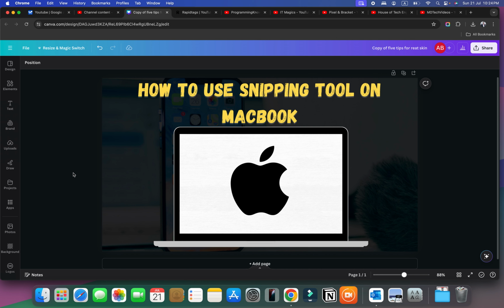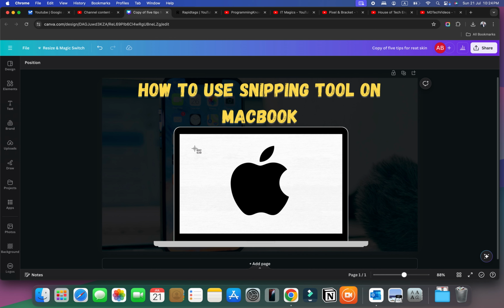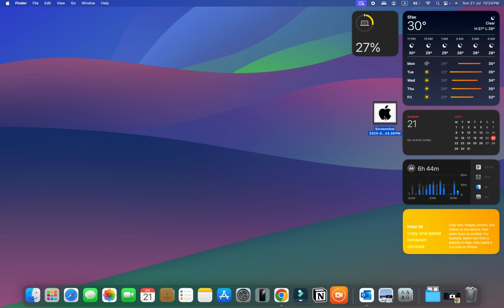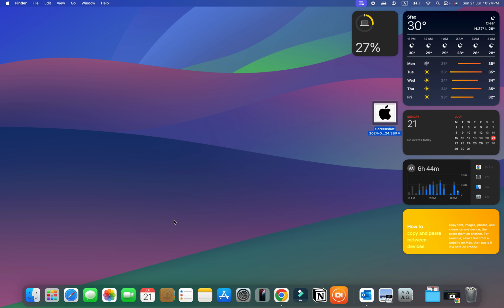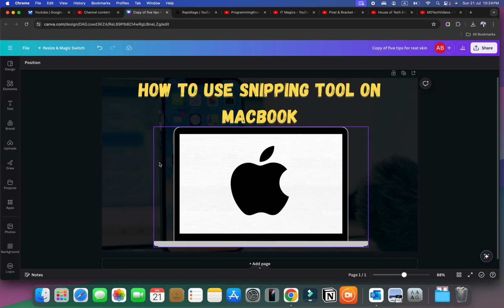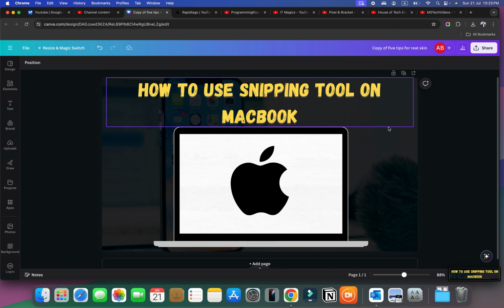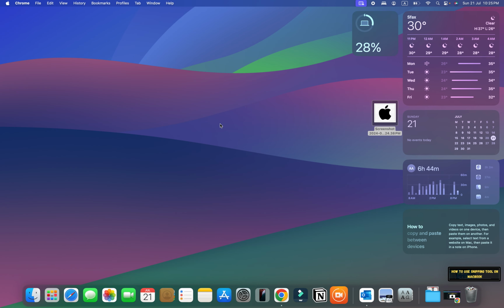How To Use Snipping Tool On MacBook (2024) ✂️ (Capture Screenshots Like a Pro!)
Want to take precise screenshots on your MacBook? This video shows you how to use the built-in Snipping Tool in 2024 to capture exactly what you need!